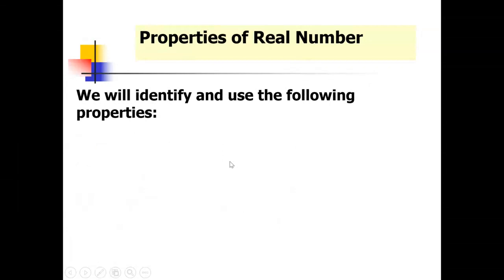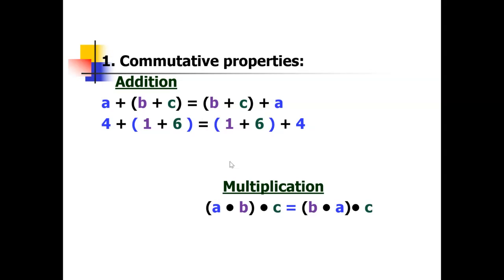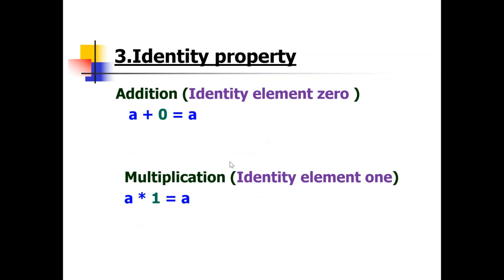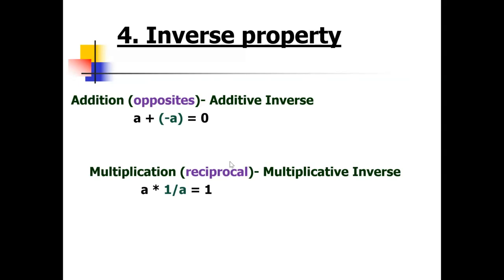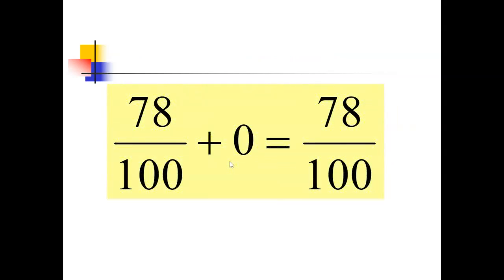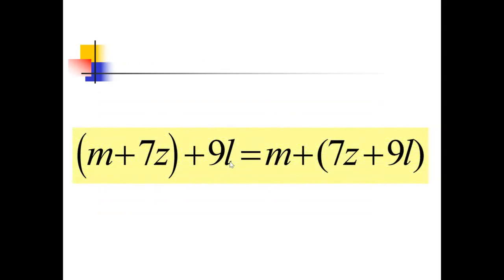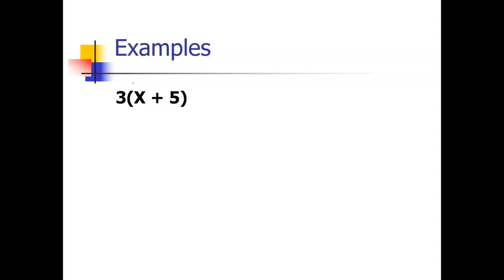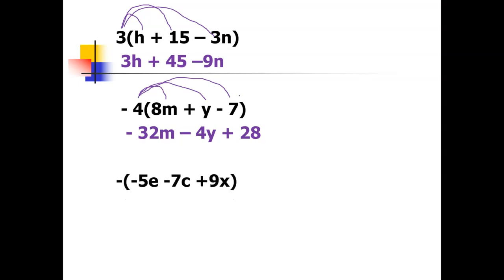Properties of real Numbers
Commutative Property
Associative Property
Identity Property
Inverse Property
Distributive Property